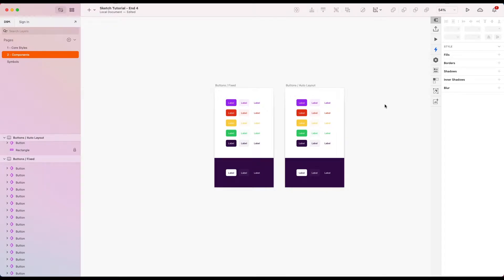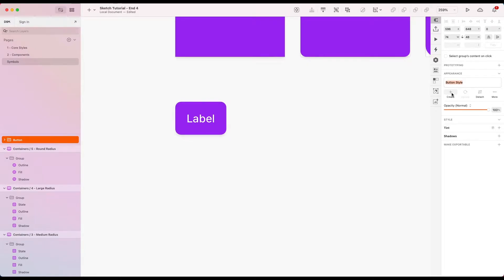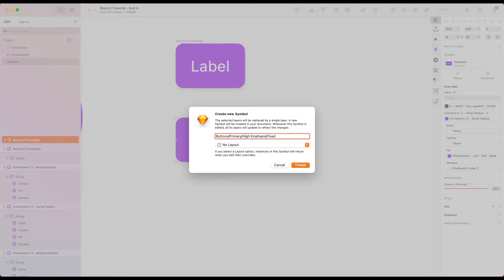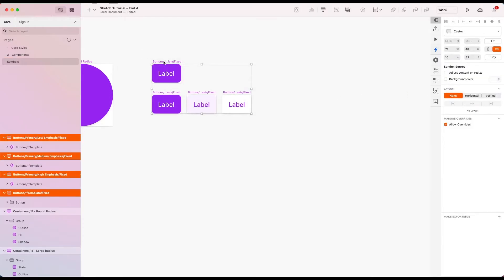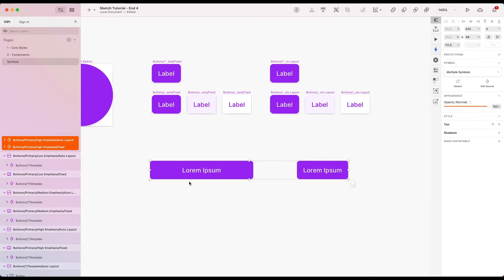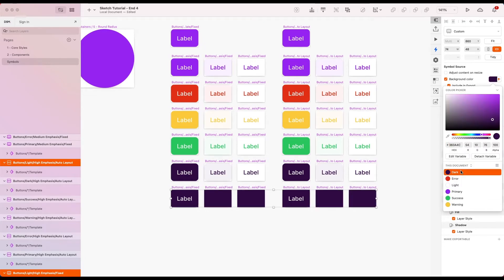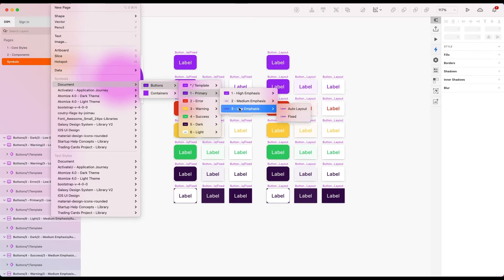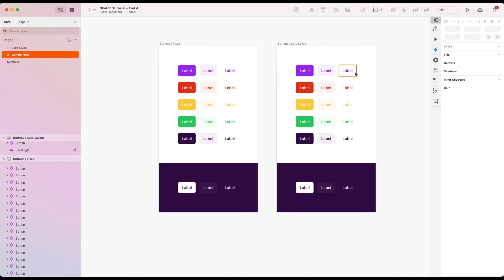Learn Sketch | EP 5 | Setting up Buttons in a Sketch design system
A Sketch tutorial on how to set up Fixed and Auto Layout buttons in a design system using Sketch.

If you'd like to jump into a file with everything set up for you, then check out Galaxy Design System for Sketch